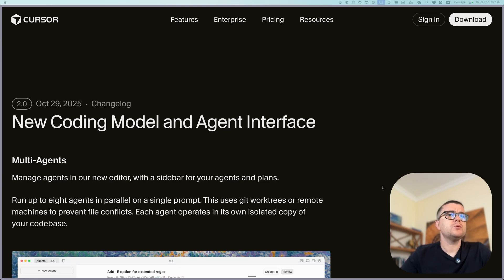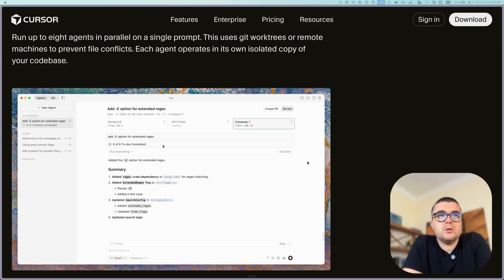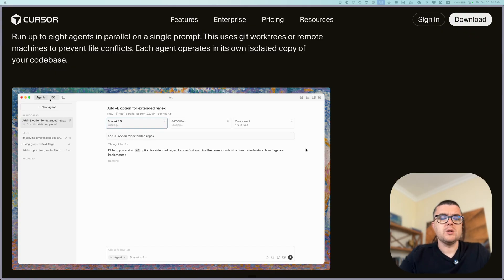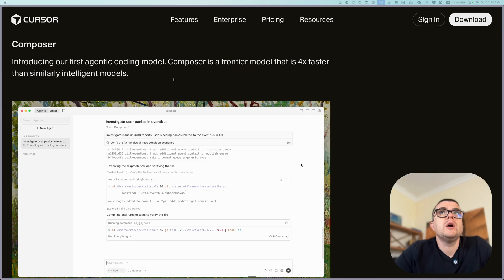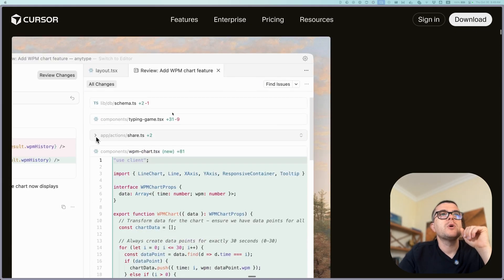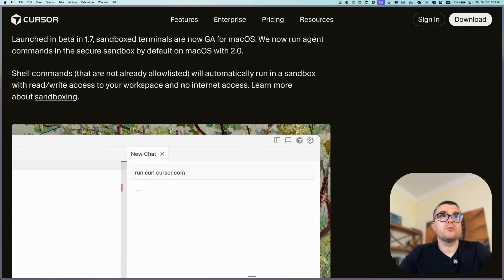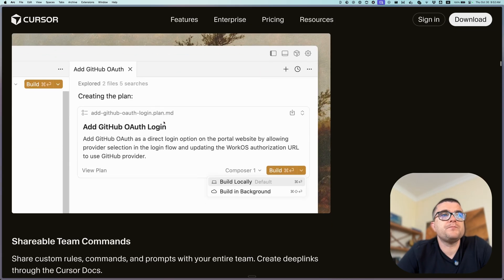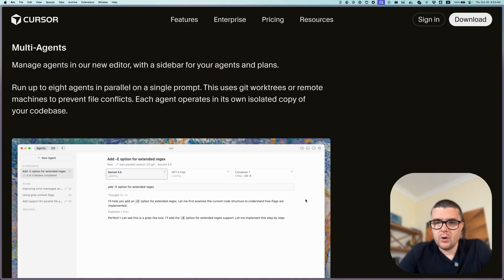Cursor 2.0 Review: Embracing AI Autonomy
In this video, we take a deep dive into the new features of Cursor 2.0, which was announced yesterday. The update includes significant enhancements such as multi-agent execution, a faster composer model, and sandboxed terminals. These changes signal a shift towards greater autonomy for AI agents, requiring users to relinquish some control for improved efficiency. Additional features, including a voice mode and general availability of the browser tool, enhance usability across both coding and business tasks. Watch to understand how these updates could impact your workflow!

00:00 Introduction and Overview
00:15 Multi-Agent Execution: A Step Towards Autonomy
01:25 New Interface and Modes
02:06 Introducing the Composer Model
03:07 Browser General Availability and Business Applications
03:38 Sandboxed Terminals for Enhanced Security
04:26 Voice Mode and Future Developments
05:27 Conclusion and Final Thoughts